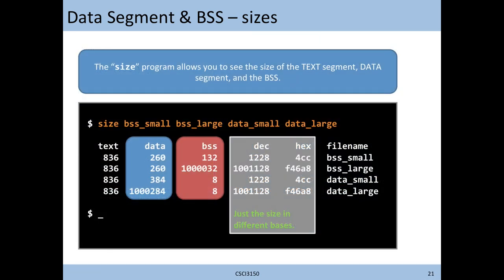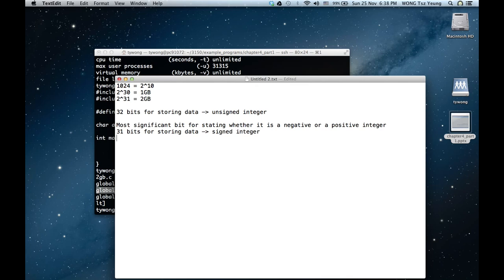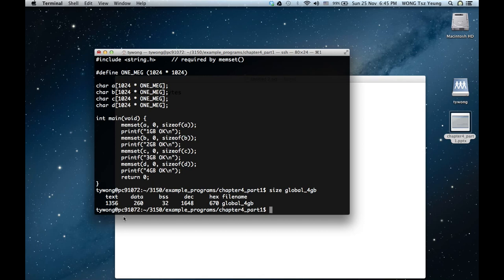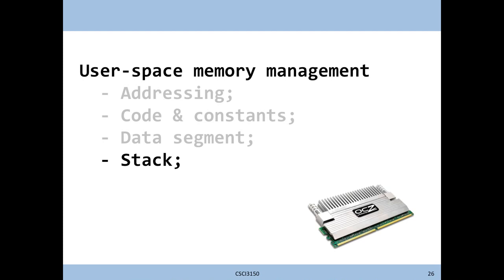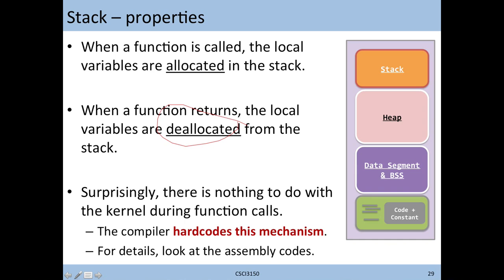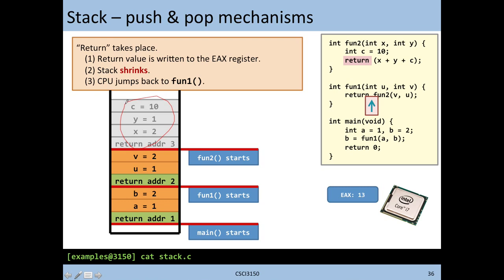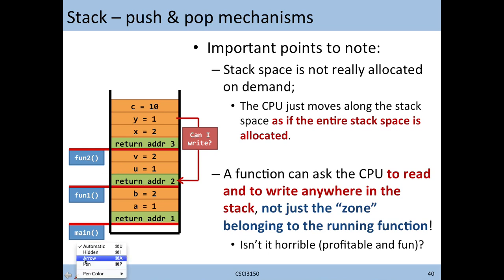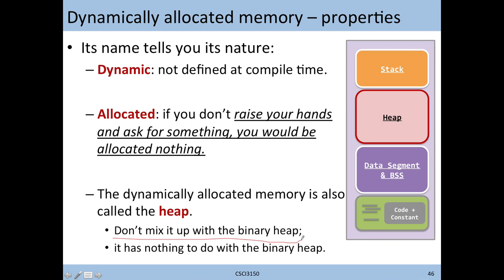[CSCI 3150] Makeup Lecture on Part 1, Chapter 4.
Makeup video lecture on CSCI 3150. See pp. 21 - 27 of the following PDF file.

Dedicated for students taking 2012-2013 CSCI 3150, The Chinese University of Hong Kong.